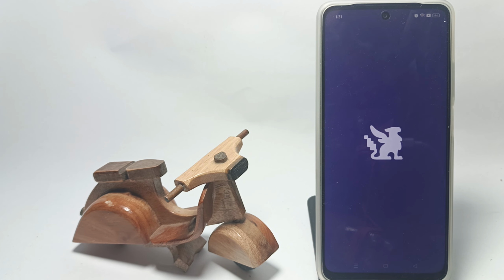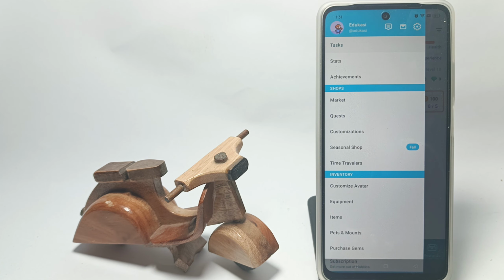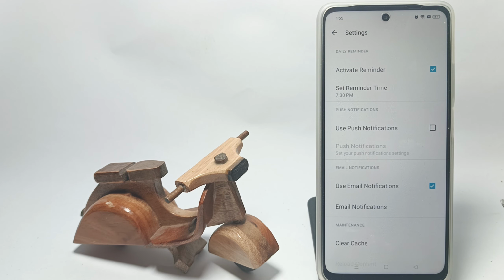How To Turn Off Email Notifications On Habitica App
This video is relevant:
how to turn off email notifications on habitica application
unactivate email notifications on habitica app
tutorial turn off email notifications on habitica app
tutorial disable email notifications on habitica app